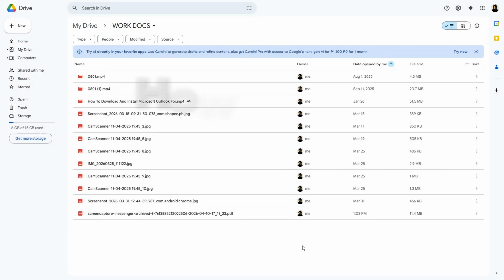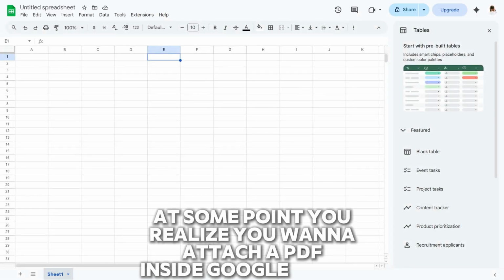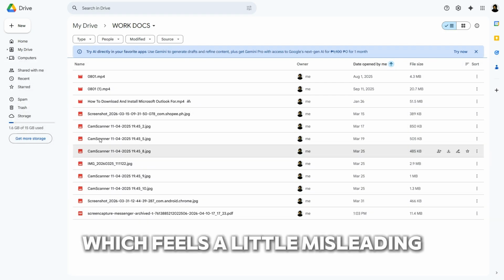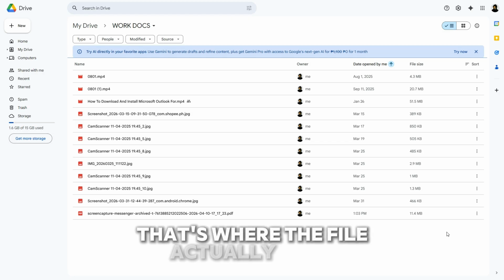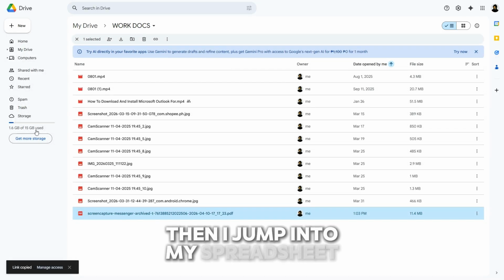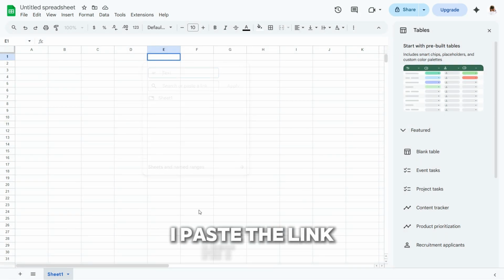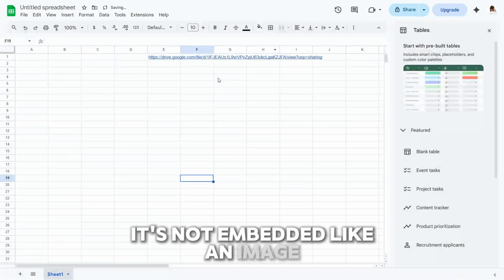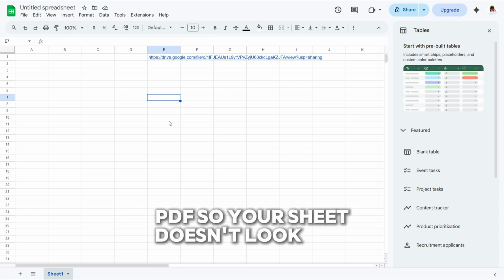✅ How To Add PDF To Google Sheets Cell – Full Updated Guide 🚀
Want to add a PDF to a Google Sheets cell? In this full step-by-step guide, I’ll show you how to insert, link, or attach PDFs so you can access them directly from your spreadsheet. 📄📊

Google Sheets doesn’t allow direct file embedding inside cells, but there are simple methods to link and organize your PDFs efficiently.

👉 In this guide, you'll learn:

How Google Sheets handles files and links
How to add a PDF link to a cell step by step
How to upload PDFs to Google Drive
How to insert clickable links in cells
How to use file previews and attachments
How to organize documents in Sheets

I’ll also explain the best way to manage multiple PDFs inside a spreadsheet for better workflow.

If you want to keep your documents organized and easily accessible, this guide will walk you through everything step by step.

Follow this complete walkthrough and add PDFs to Google Sheets the right way while improving your productivity. 🎯✨